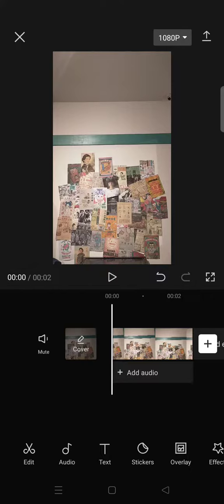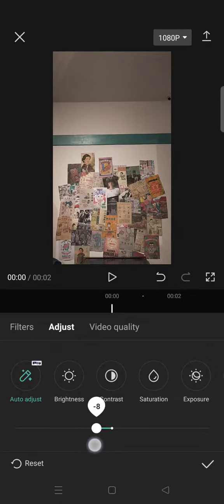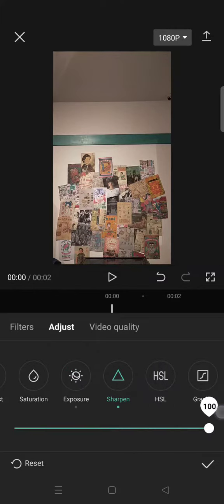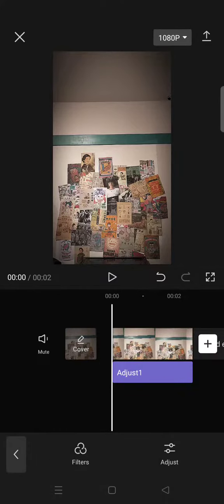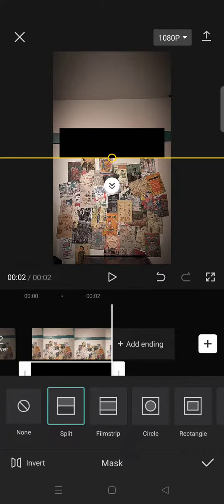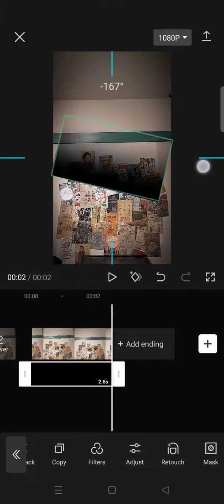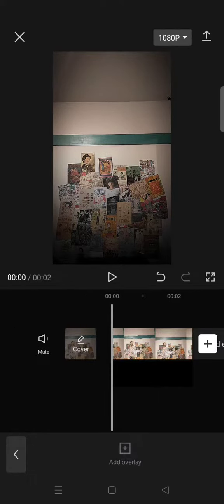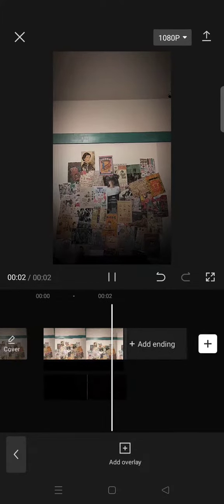[HOW TO CREATE SHARP COLORING VIDEOS?] Capcut Tutorial for Beginners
This is how you can create a shape coloring video on CapCut